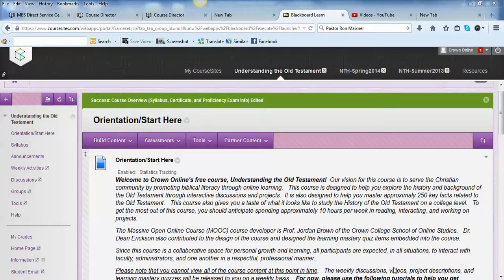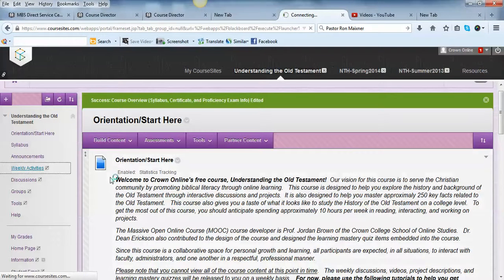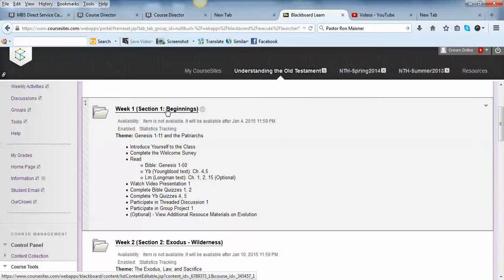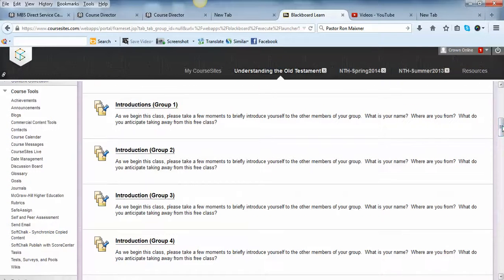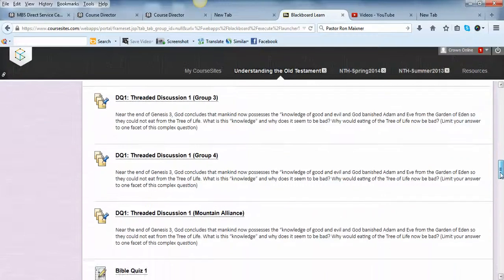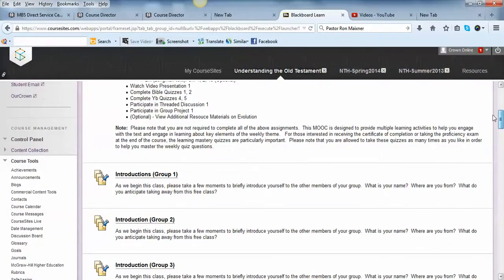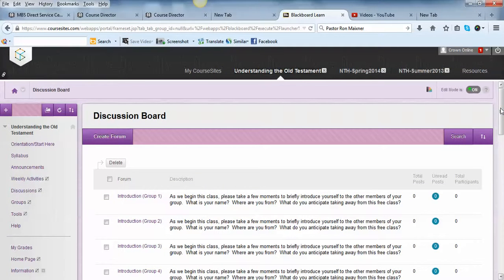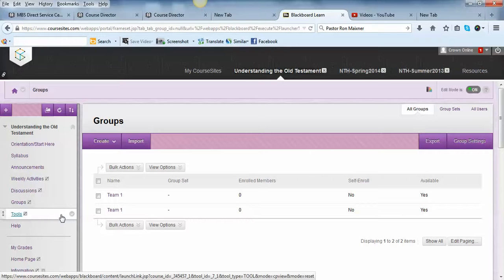Information for the MOOC Instructors OTH MOOC